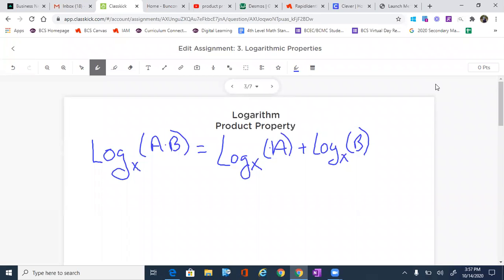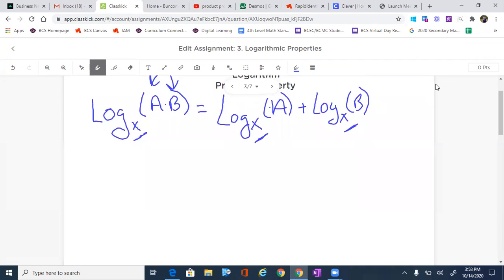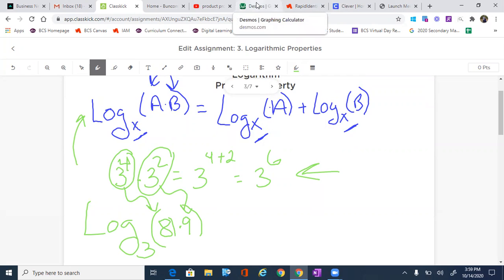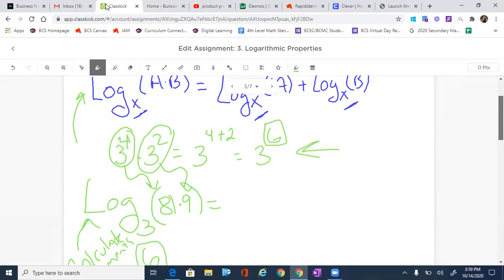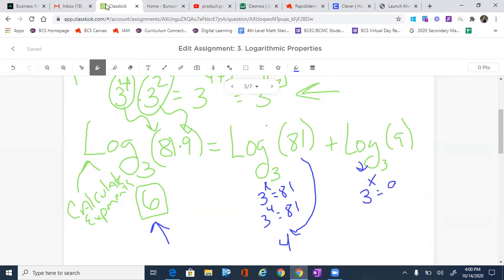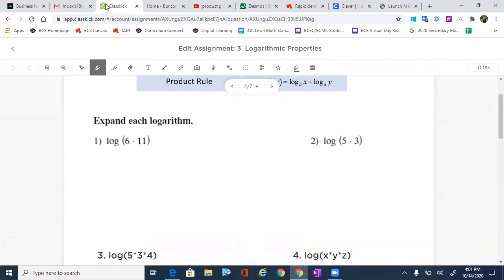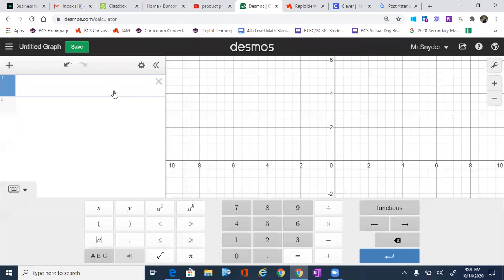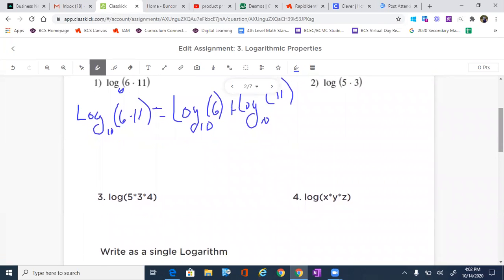Logarithms Product Property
Understand how to use the product property of Logarithms and why the logarithmic property exists with an example